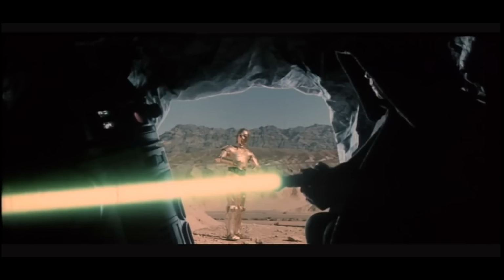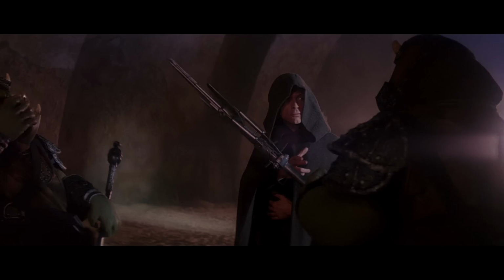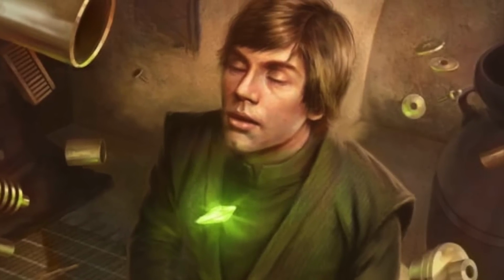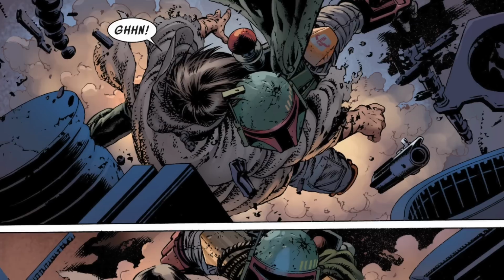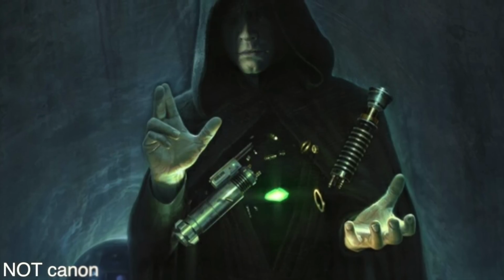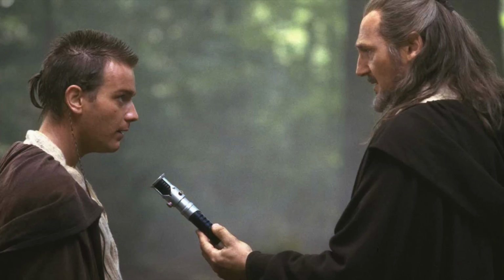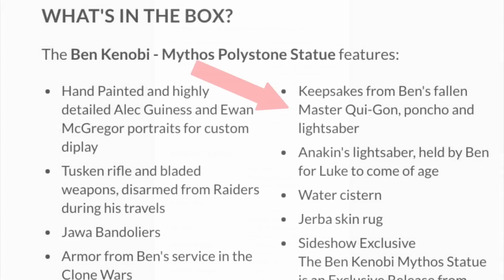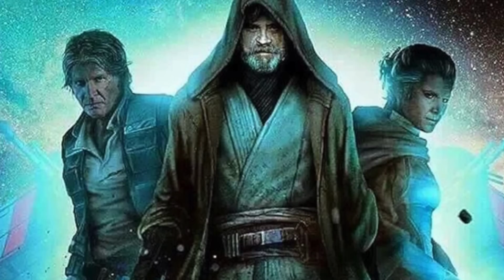How Luke Skywalker Got His Green Lightsaber (Legends) - Star Wars Explained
As requested, I will take all the evidence we have both Canon and Legends to hypothesize where Luke got his crystal for his lightsaber. Since Canon now says lightsaber crystals are all the same and merely change due to the user's intentions/force powers, then we can't say the crystal was green to begin with, however we can analyze whether or not the Kyber Crystal has been used from Qui-Gon Jinn's or not.